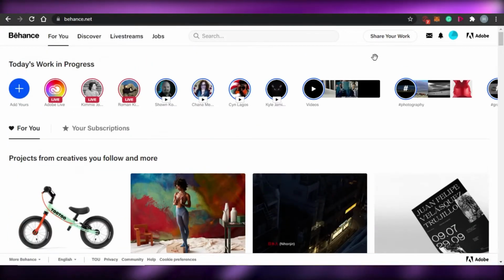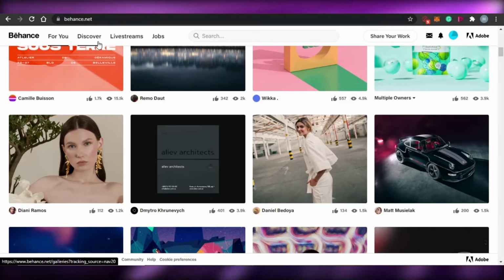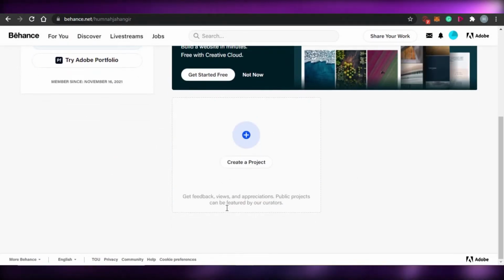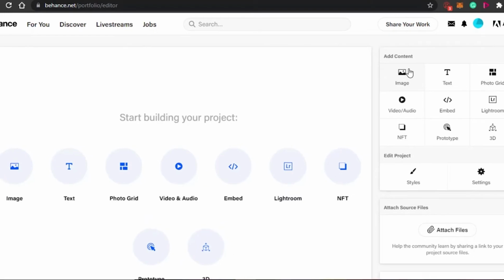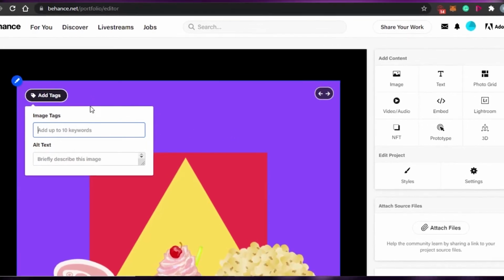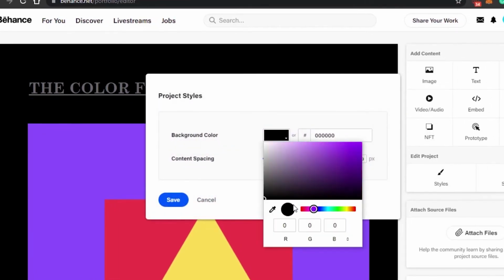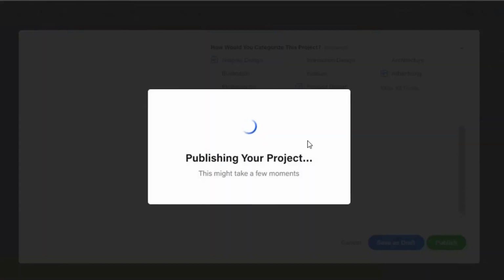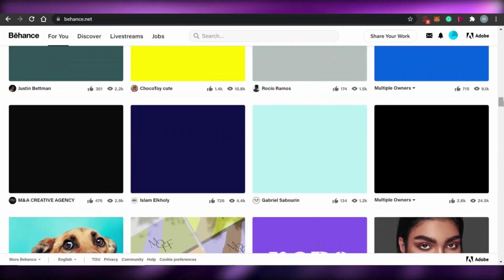How To Make Portfolio In Behance (Behance Tutorial for Beginners)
In this video I show you How you can Make your Portfolio In Behance with help of Canva. You can create Amazing Portfolio pictures with Canva Free version and make an absolute expression To GET jobs.